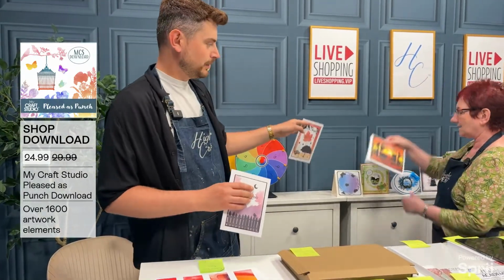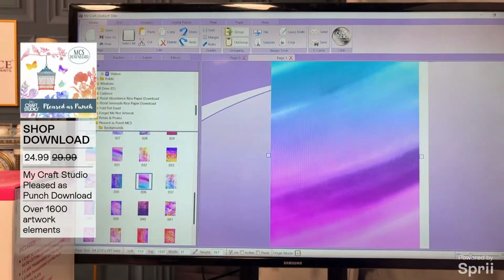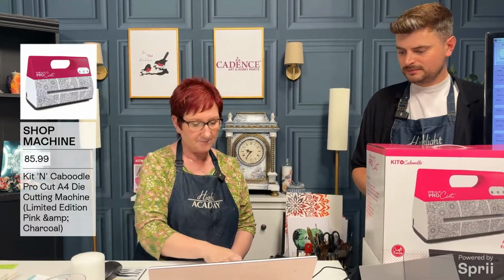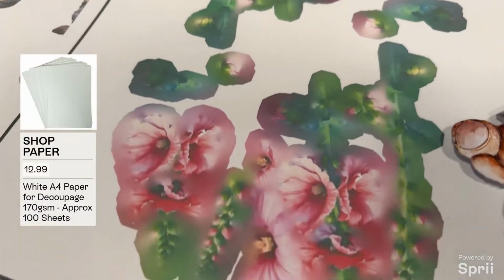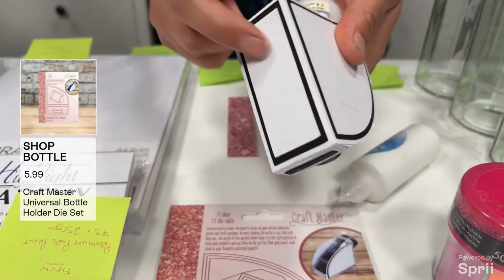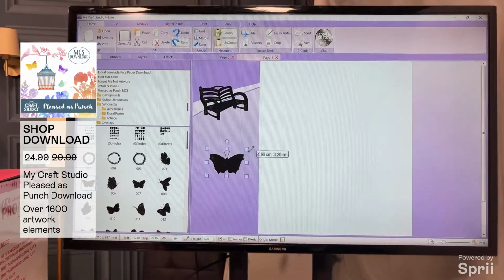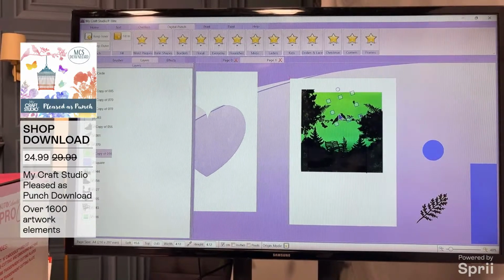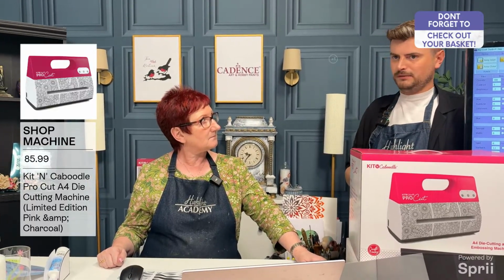NEW My Craft Studio: Pleased as Punch!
A NEW My Craft Studio download is here! Join us as we showcase the new Pleased as Punch MCS Download!

You can Shop along using Facebook or Instagram, or head over to our website where you can find all the Products on this show